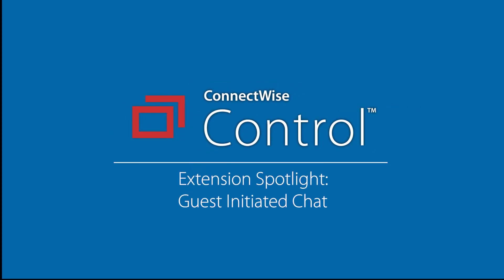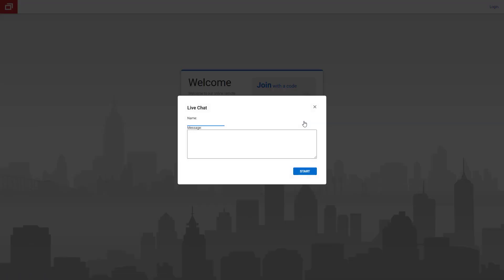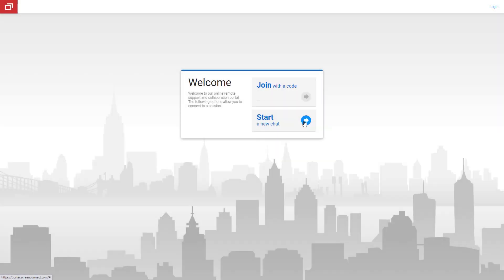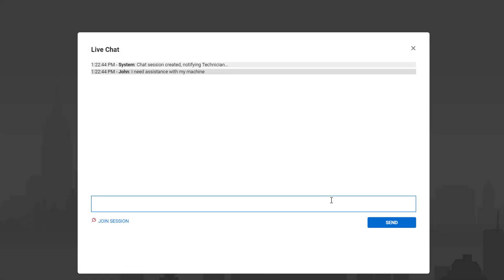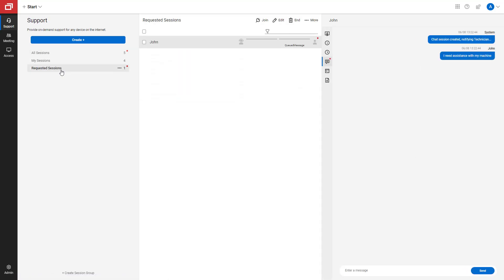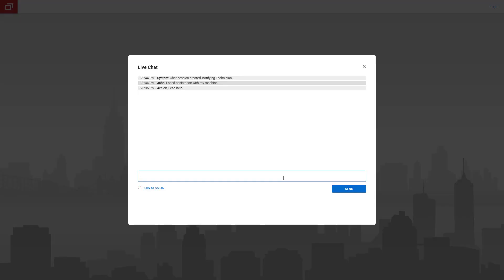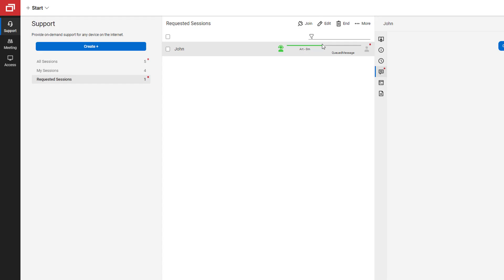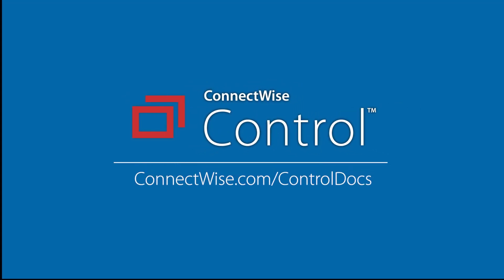ScreenConnect: Guest Initiated Chat Extension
This extension allows an end user to start a session with a technician. The end user begins a chat on the Guest page, which creates a session for the technician.